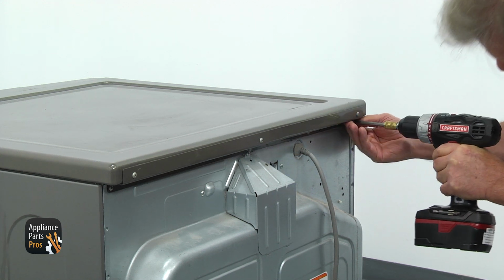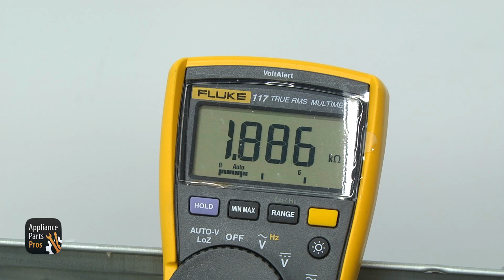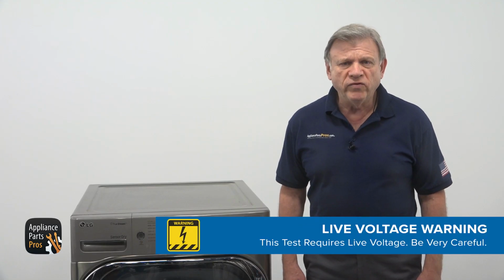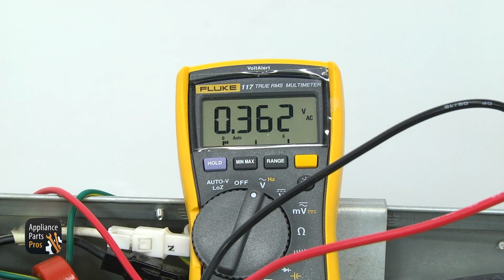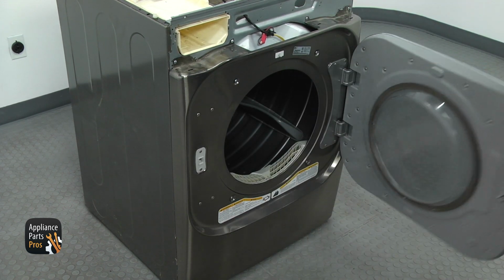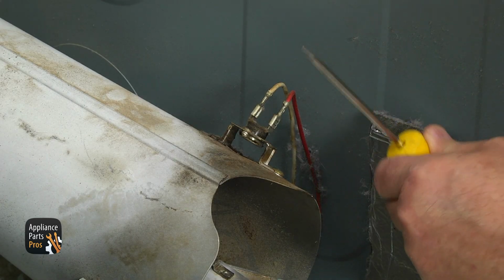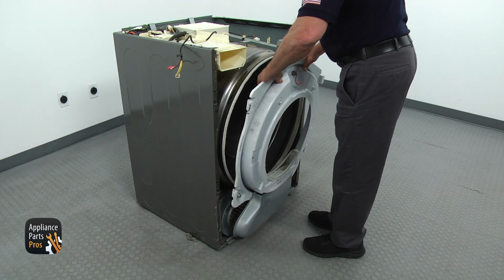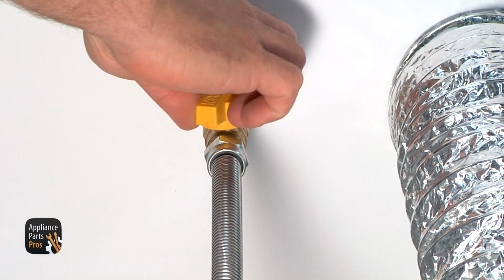Why Your LG Dryer Stopped Heating And How To Fix It Fast?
How To Troubleshoot LG Dryer Not Heating

Tools Needed: Flatblade Screwdriver, Short Phillips Screwdriver, Multimeter, Power Phillips Screwdriver, Vacuum Cleaner

00:00 Introduction
01:09 Tools needed
01:18 Testing the Gas Valve
03:36 Testing the Flame Detector
04:30 Testing the Ignitor
05:30 Testing the Motor
06:53 Testing the Hi-limit And Safety Thermostats
10:33 Replacing the Safety Thermostat
13:27 Closing remarks